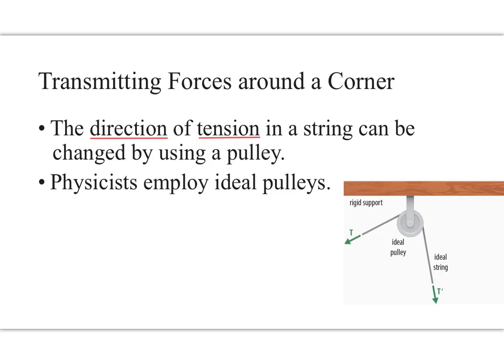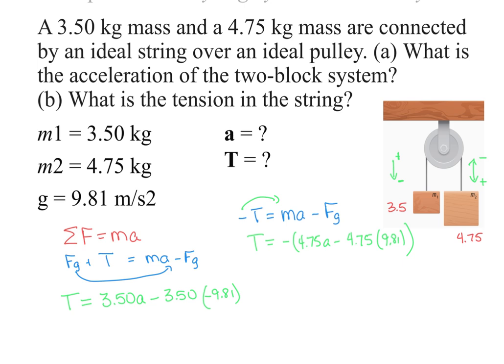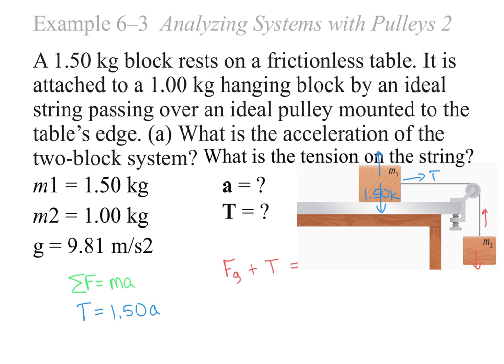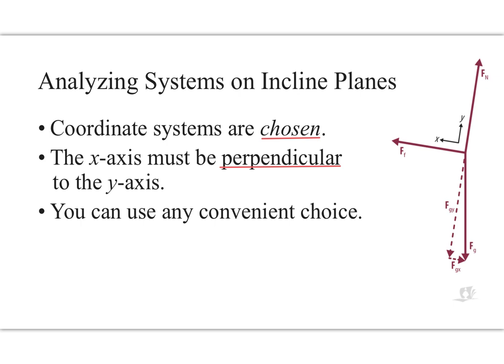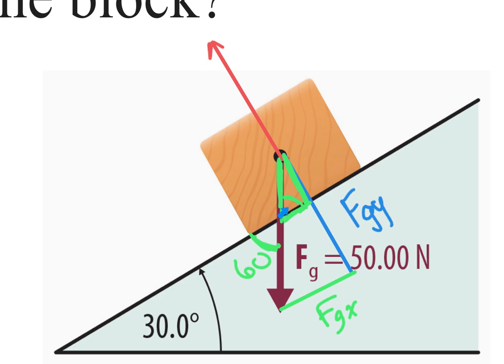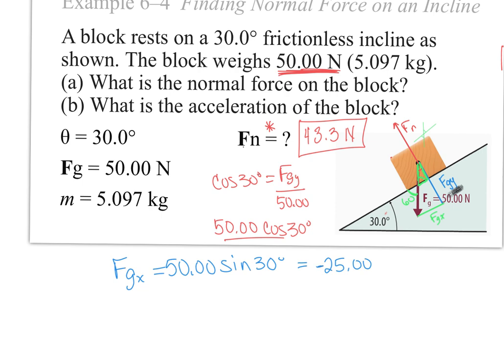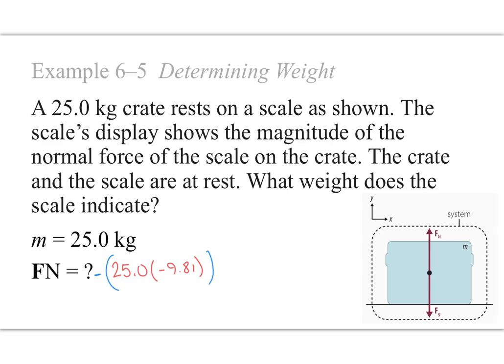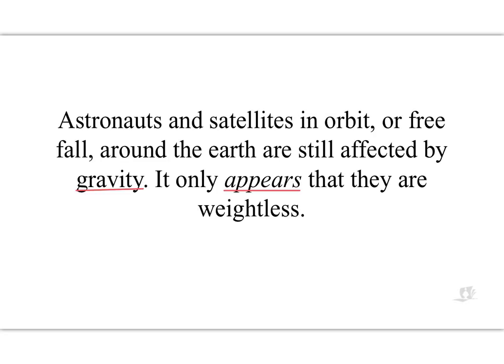Physics Section 6 2 Transmitting Mechanical Forces